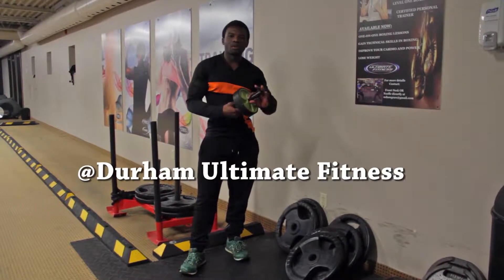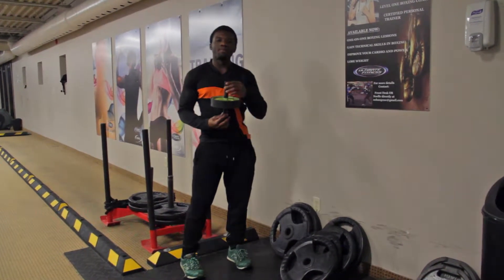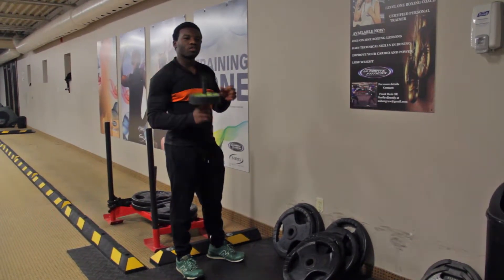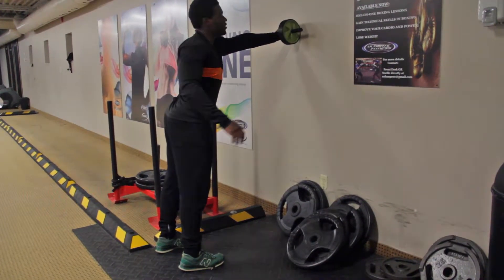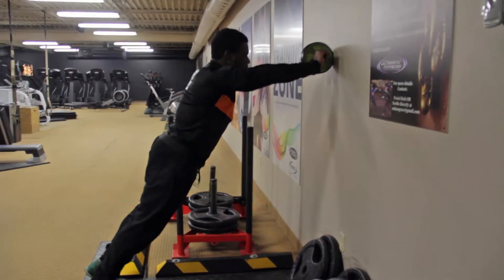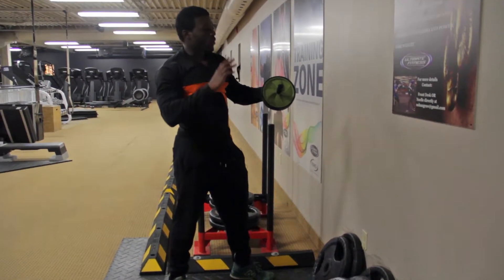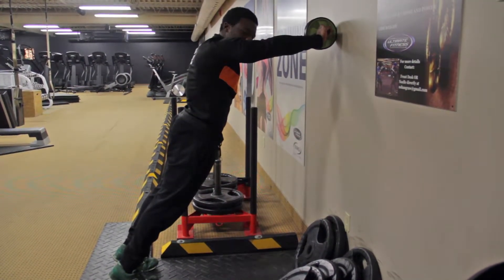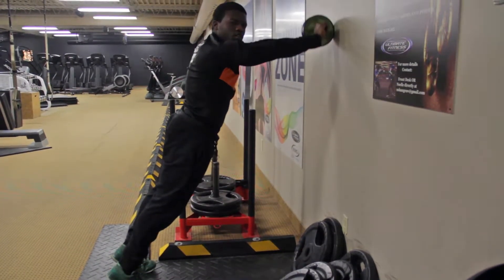How to do the easy Standing Ab Roller exercise for the core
There are different variations of Ab Roller Exercises, this ab roller variation is dedicated to those people whom feel like they have little or no core strength. I would like to help you to build your core strength using this technique, please watch the video very carefully as there are some important points I want you to see, A stronger core means a stronger overall body, all power and strength comes from within